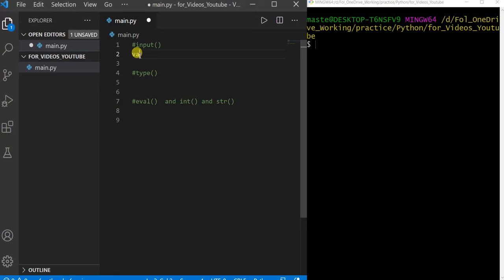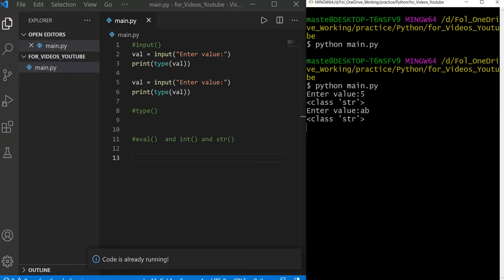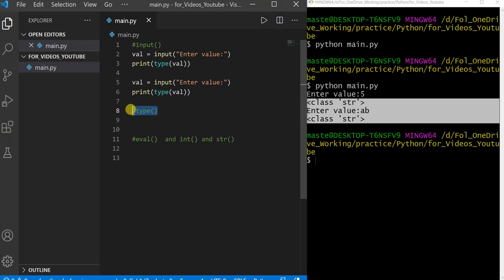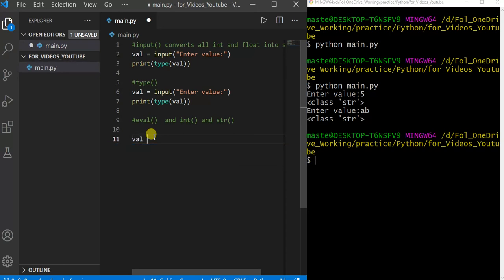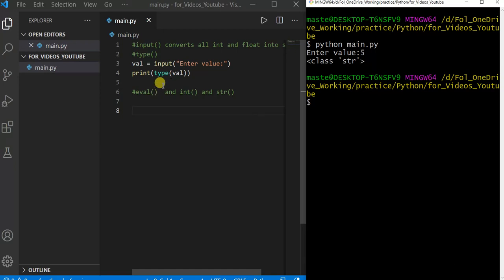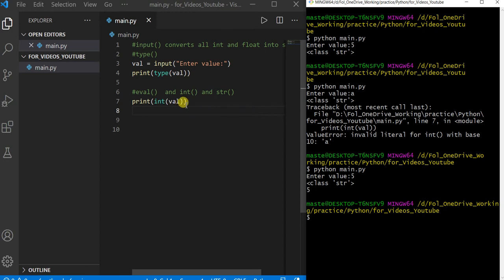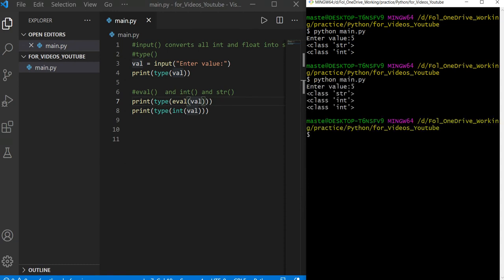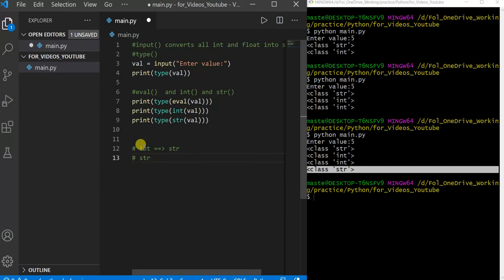3- eval() | int() | str() methods in Python